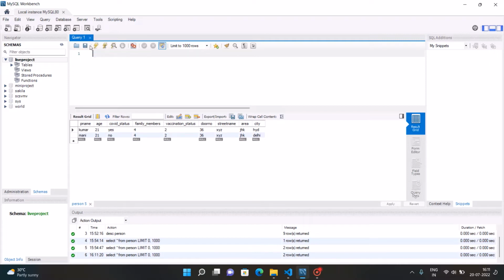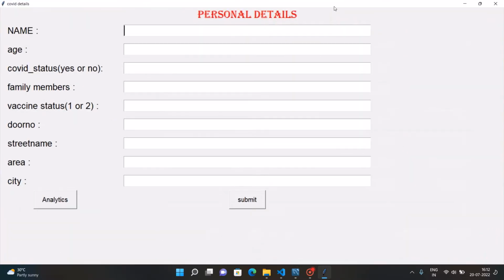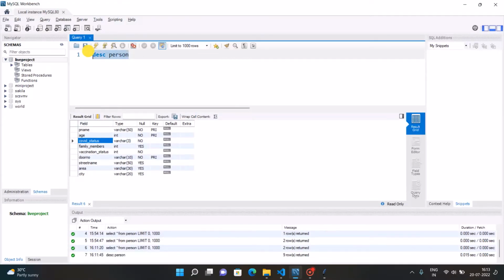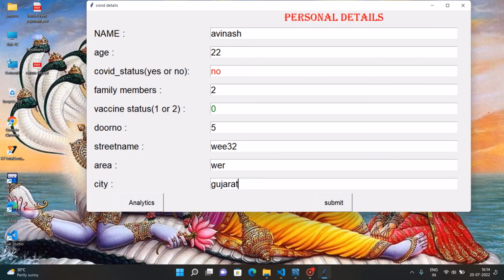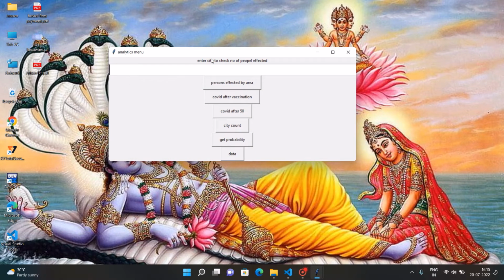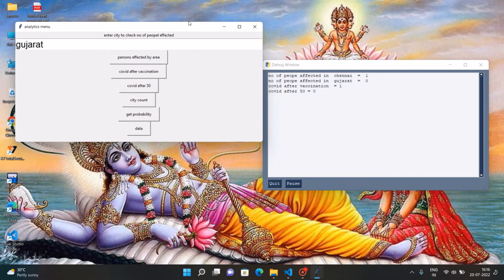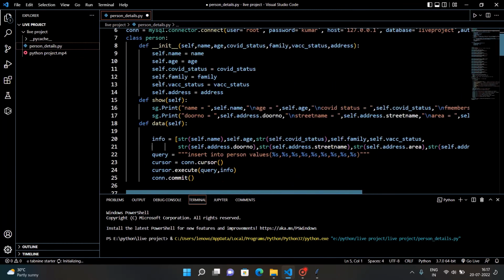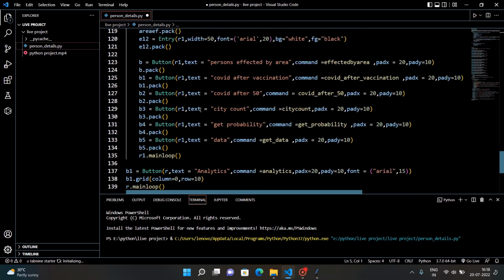Application from using python with database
hello everyone, this is a personal project for revising python , gui and some analytics. Here i just created a application which takes the input on submitting and stores in csv file . after that we can do some analytical operations on that asn see the output.
libraries used: csv, pandas, pysimplegui, tkinter.